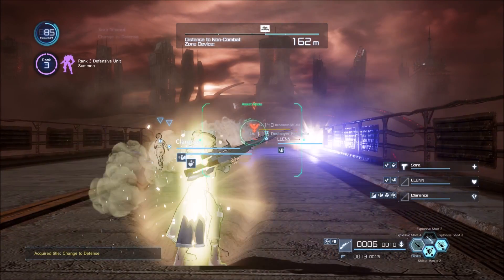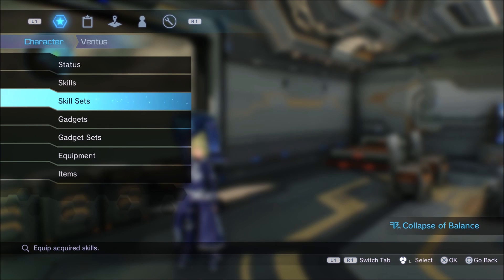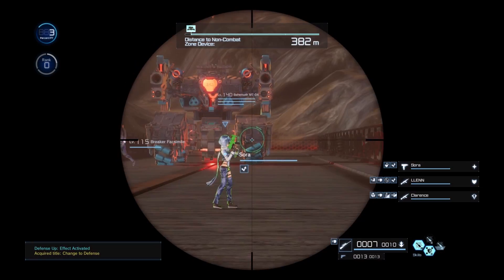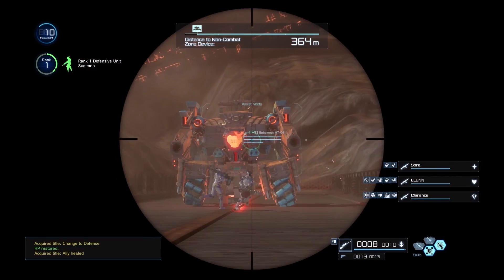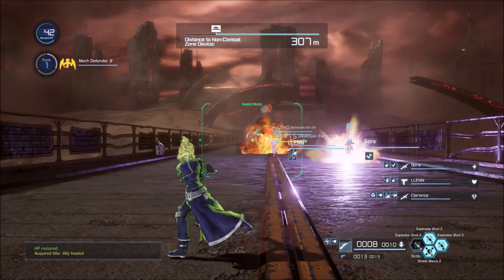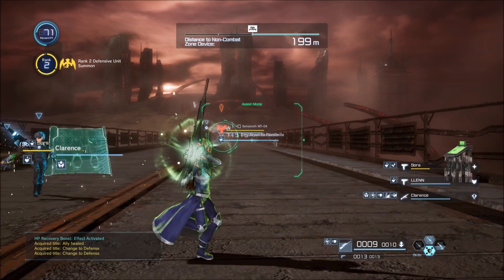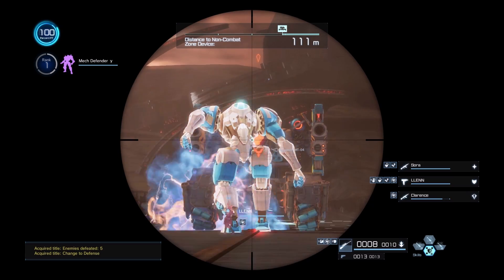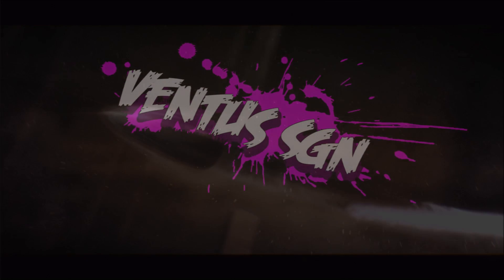Legendary Rank 10 Explosive Sniper! SAO: Fatal Bullet dlc 3 Game Play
Sword Art Online: Fatal Bullet DLC 3 - LEGENDARY EXPLOSIVE SNIPER! Rebuilt From the Ground up with CUSTOM MEMORY CHIPS!